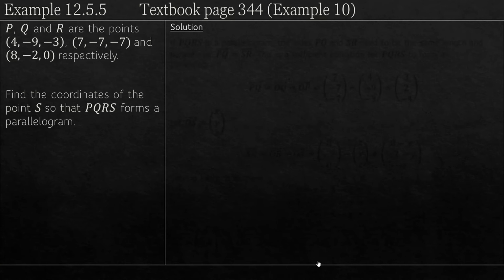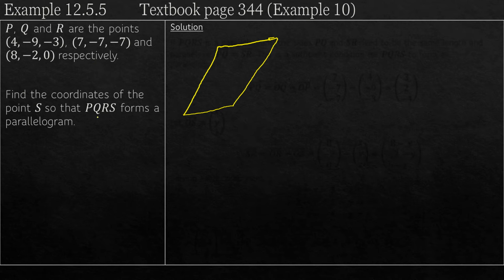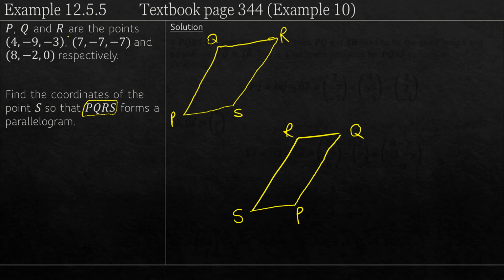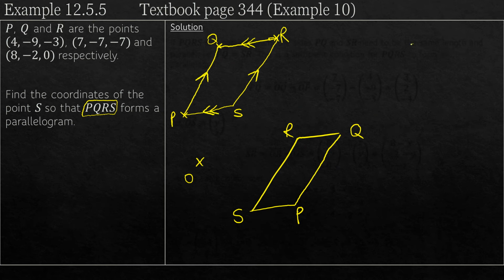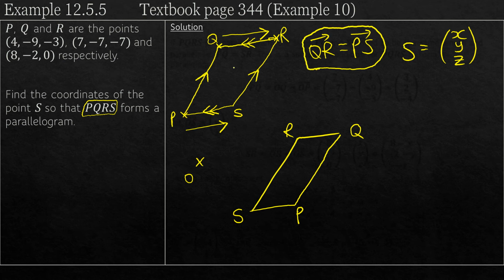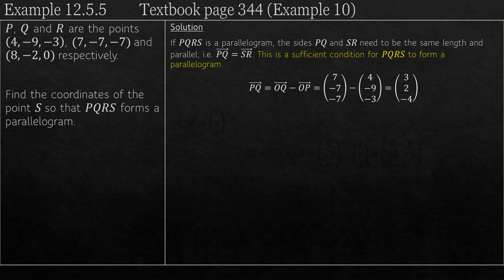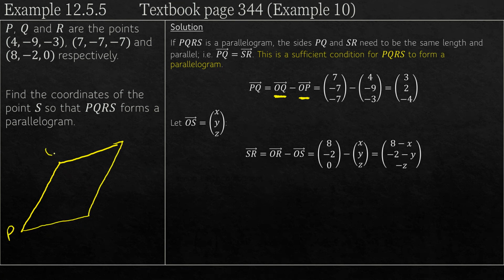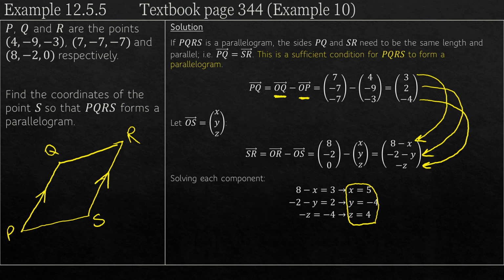A2 Maths Pure Chapter 12 Vectors Example 12.5.5